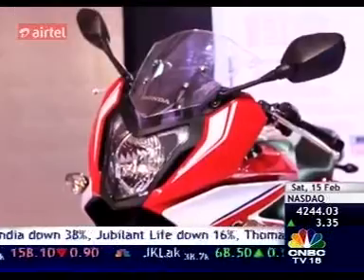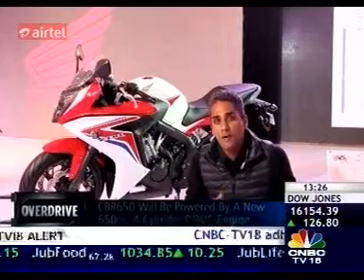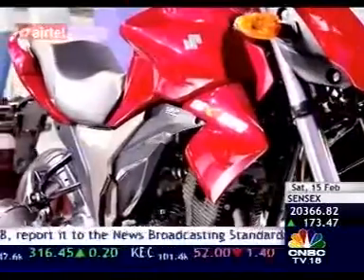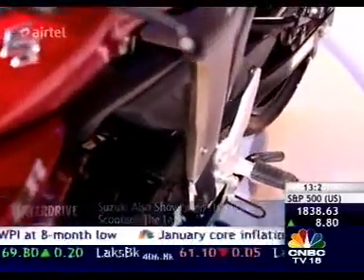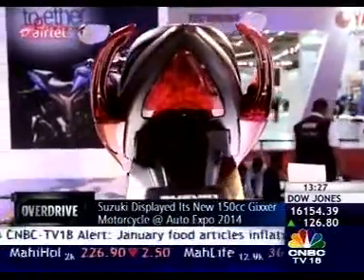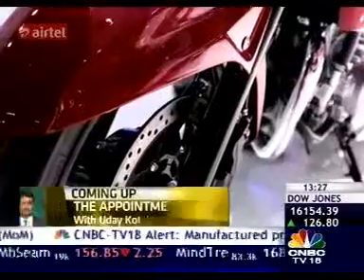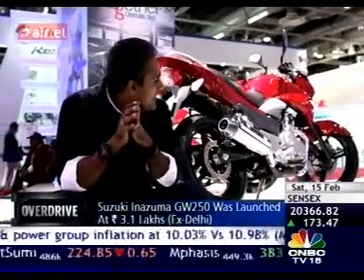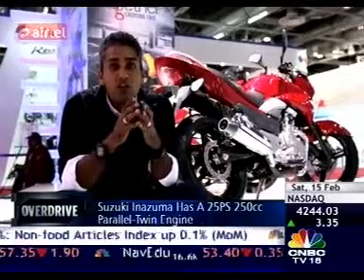CNBC TV 18 15 2 2014 Suzuki showcases Gixxer and Inazuma at the Expo